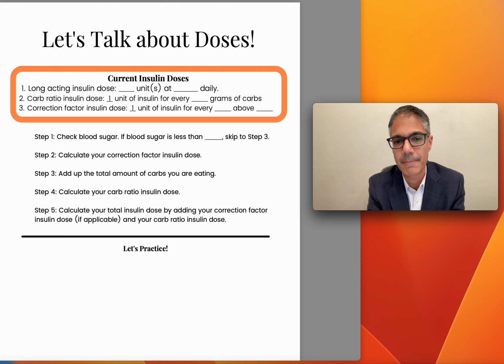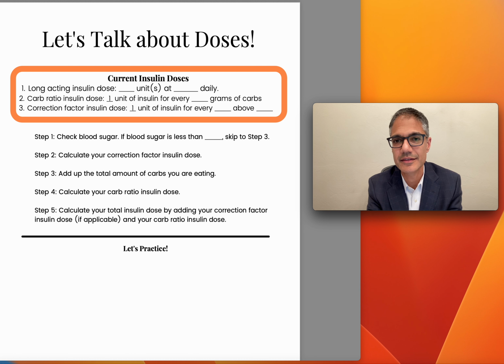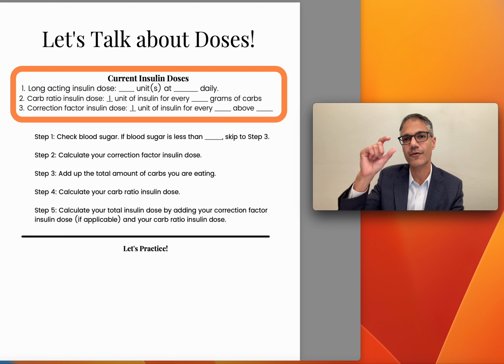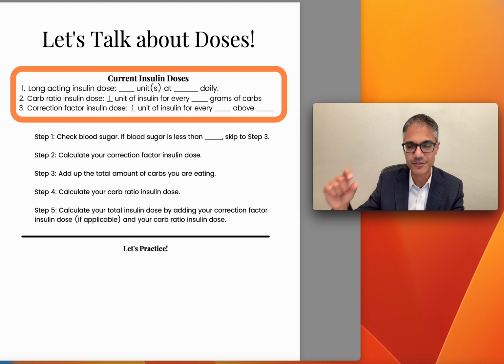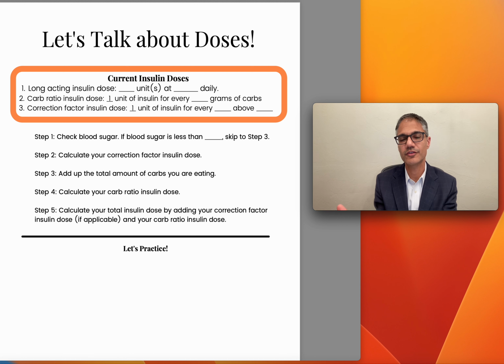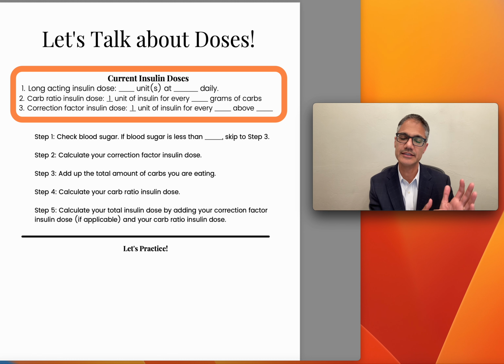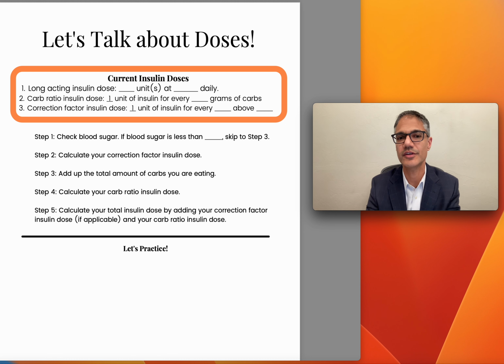Insulin Doses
A series on type 1 diabetes created by a Pediatric Endocrinologist. Made for parents, teachers, guardians, family, and friends seeking to understand what type 1 diabetes is, how it's managed, insulin, insulin dosing, treatment of high and low blood sugars, and everything in between.